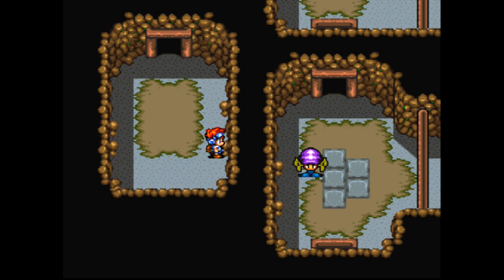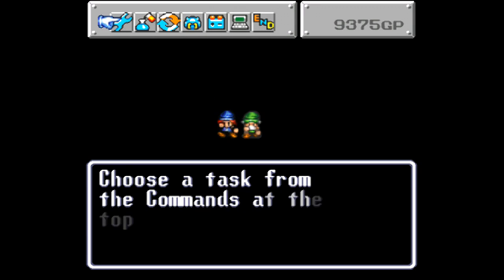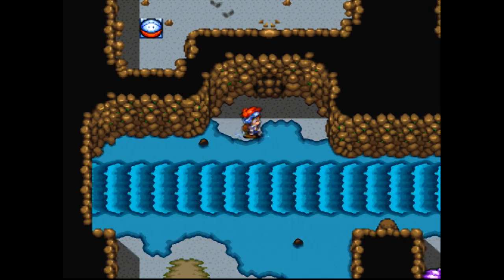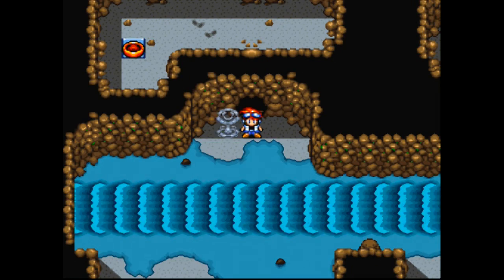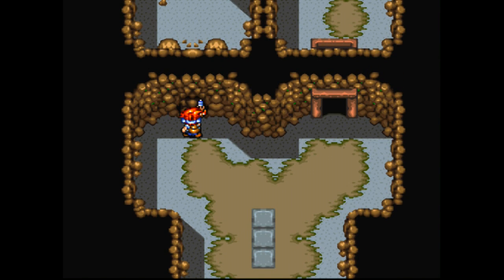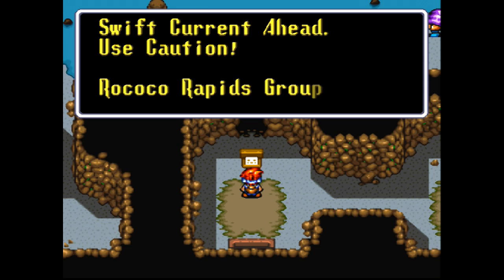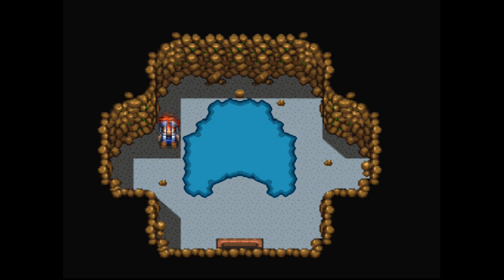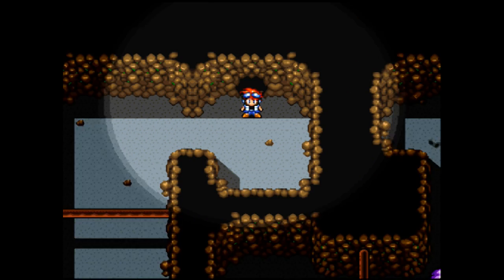SNESdrunk Plays Robotrek: For the Sake of the Children - PART 5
Leveling up...